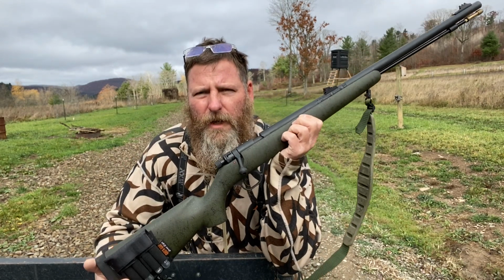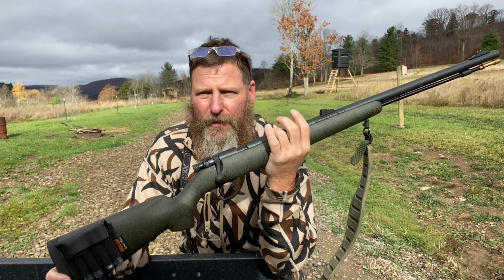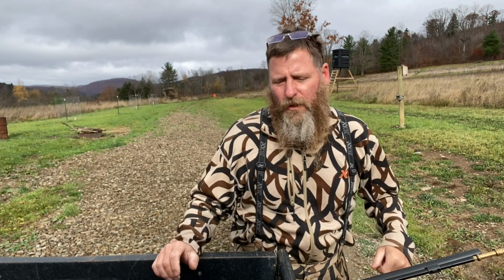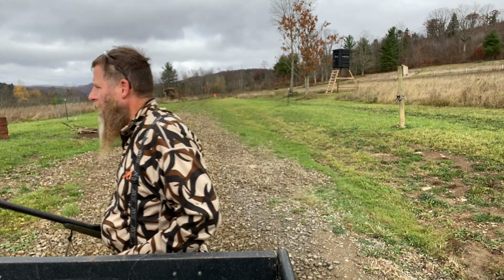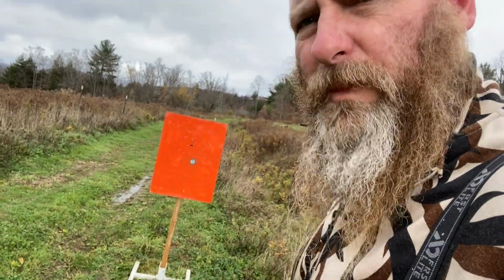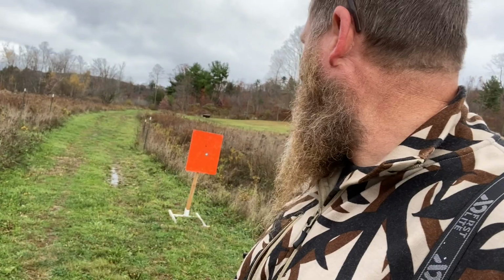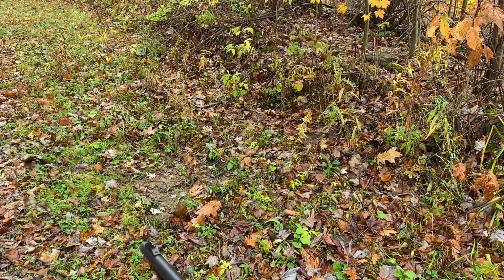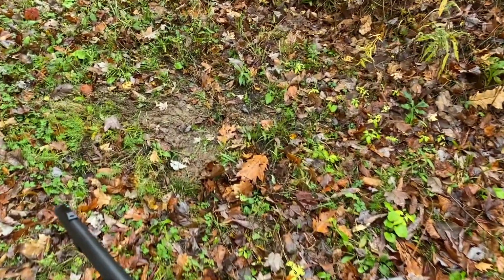PA muzzleloader bear, archery deer 2020 with the Knight Rifles Ultra Lite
Saw some bears, although legal to kill ANY bear in Pa we just cant shoot a sow with cubs. It would be like killing the whole family. Those cubs were maybe 20lbs. The other bear, couldnt get a shot. Saw many does but again we wont shoot them. We are trying to build up a sizeable herd that lives on the farm. This should keep the bucks around. Plenty of hunts to go!!